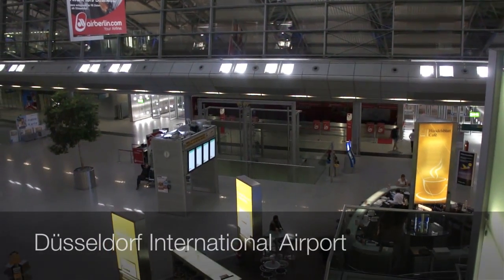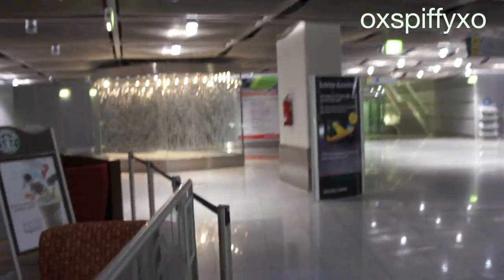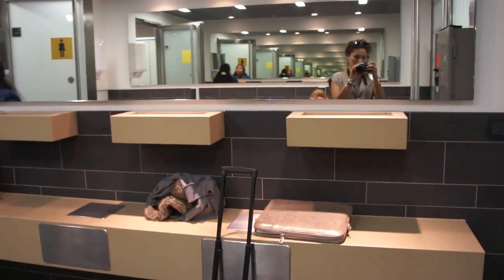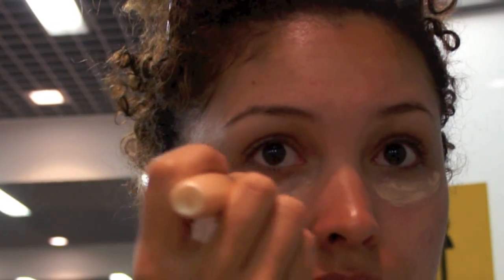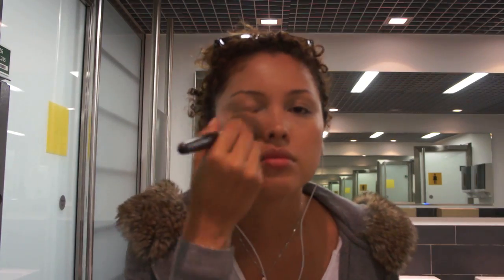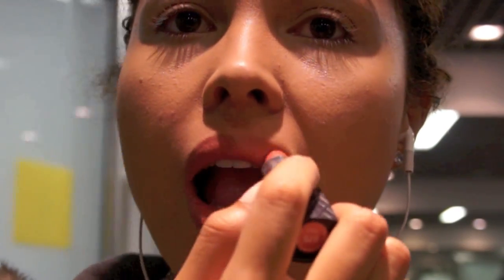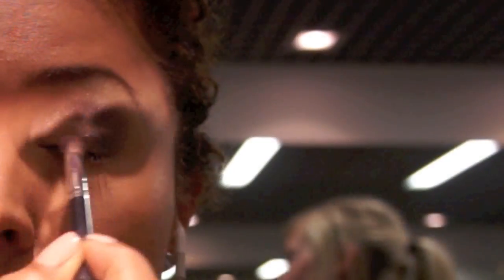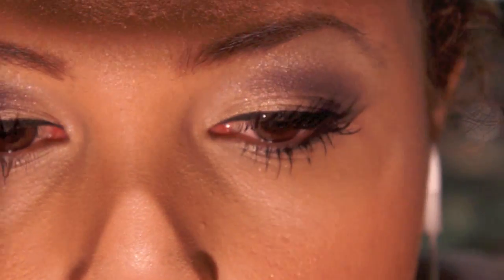MAKEUP IN AN AIRPORT? | Düsseldorf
Video recorded at Düsseldorf Airport. Makeup part was recorded in the ladies restroom at about 5am!
I needed to kill some time so decided to make this video. Hope you guys enjoy!

I absolutely love kiko cosmetics and cannot wait till they come to the US!
I used the Kiko Scrub & Peel wipes that Kim Kardashian uses! 1:36